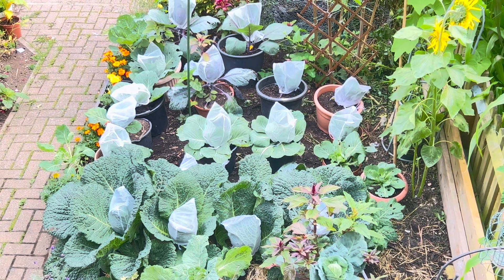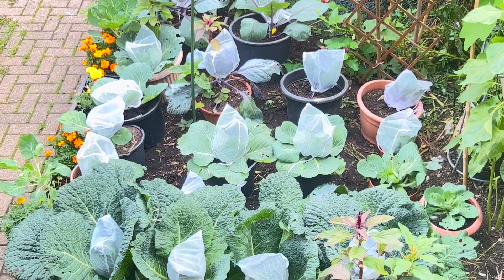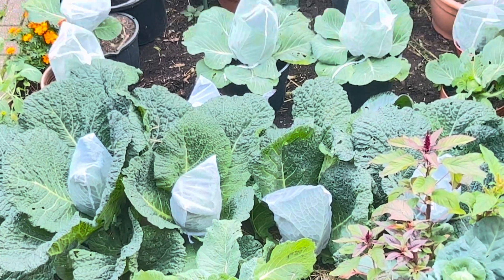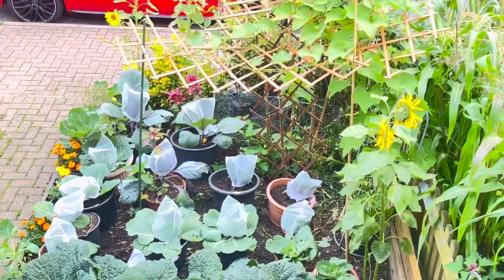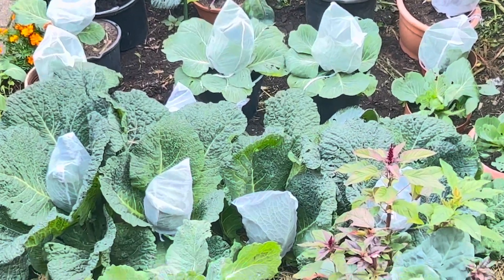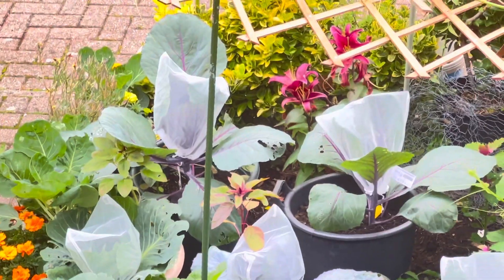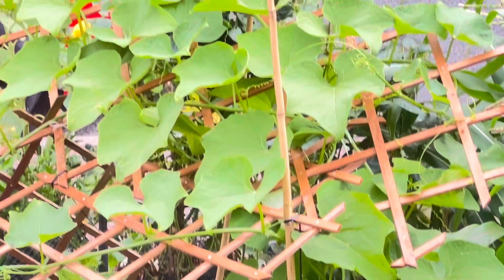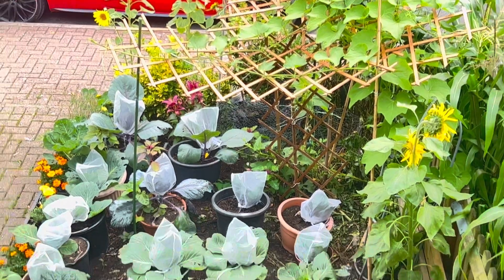PROTECTING MY CABBAGES FROM THE BUTTERFLIES